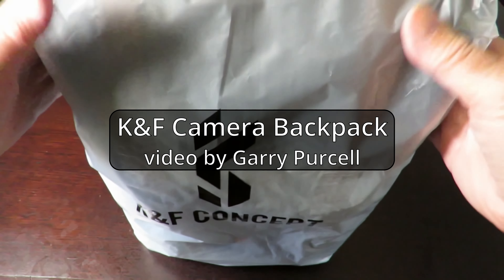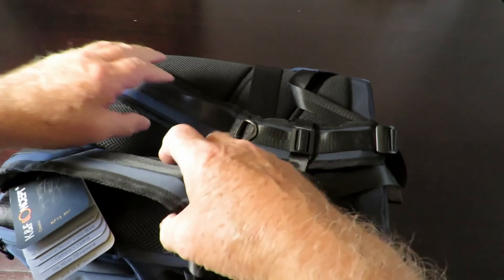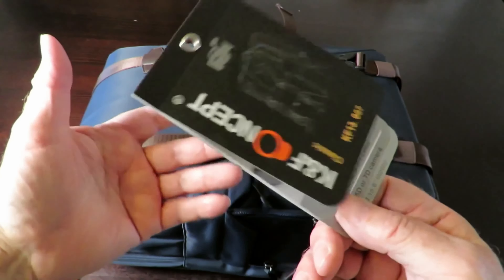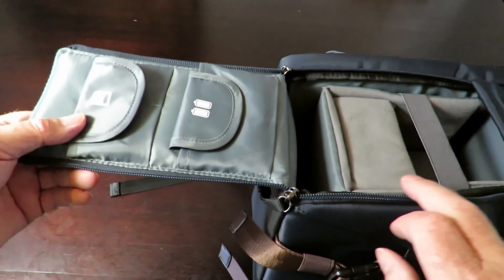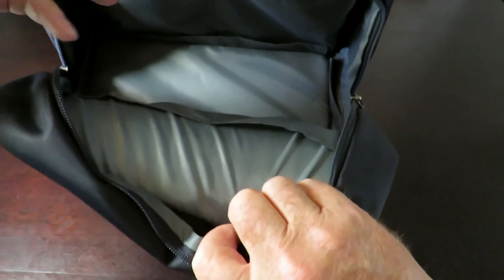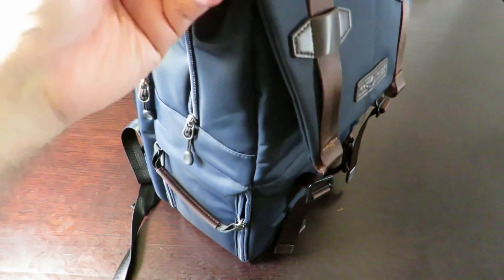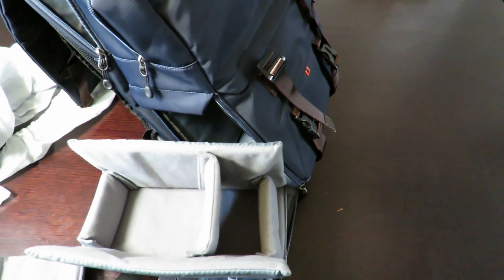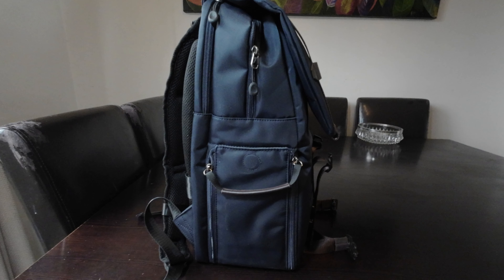Is this the best camera backpack for hiking?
When hiking for a fair distance I consider this the best DSLR Camera Backpack made by K&F Concept, for photographers, who need to carry lots of camera gear with them.
This backpack has a dedicated camera compartment with removable padded dividers, that can accommodate a variety of camera gear.
It also comes with a seperate rain cover to protect your precious camera gear from the elements.
You'll find a handy front pocket for storing personal items, plus a convenient side pocket for water bottles or tripods.
There is also a separate laptop compartment that fits up to a 15.6-inch laptop.

▶ Hiking Camera Backpack Direct Video Chapters Below
00:00 - Unboxing
00:44 - First Impressions
01:36 - Information Leaflet
06:16 - Testing if a Sony RX10 IV Camera will fit

The K&F Concept Camera Backpack available to purchase below:
📌 Ebay AU
📌 Ebay UK
📌 Ebay USA

Do you have any questions about my Camera Hiking Backpack review?